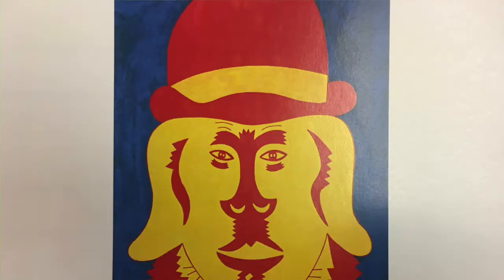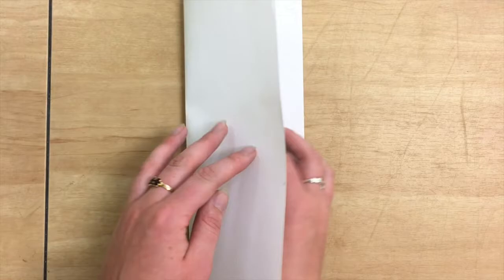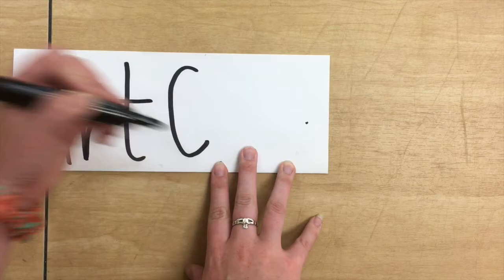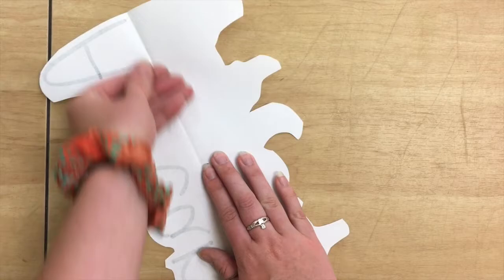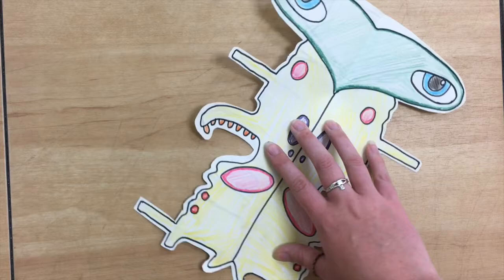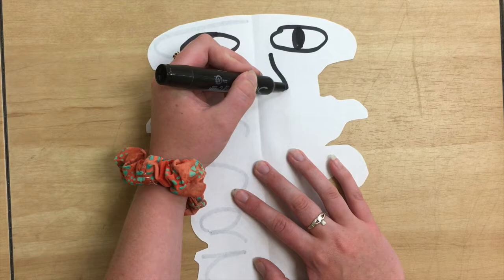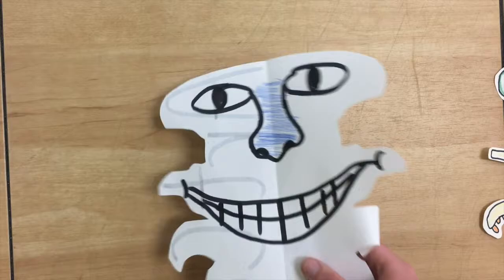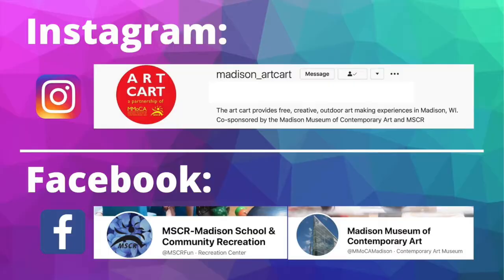Art Cart: Karl Wirsum Symmetry Art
Pick up your Art Cart kit on Mondays, Wednesdays & Fridays.